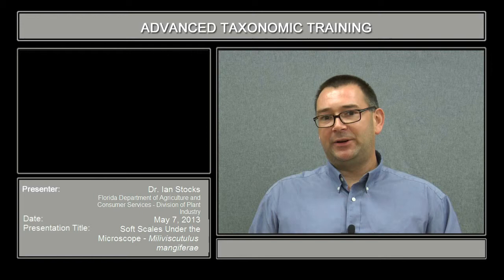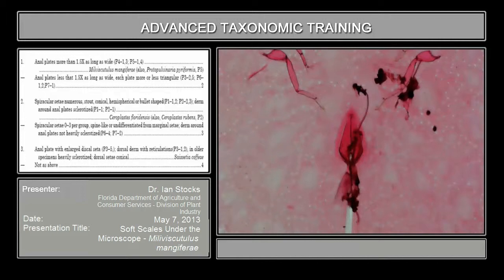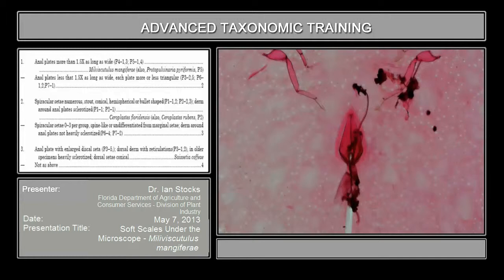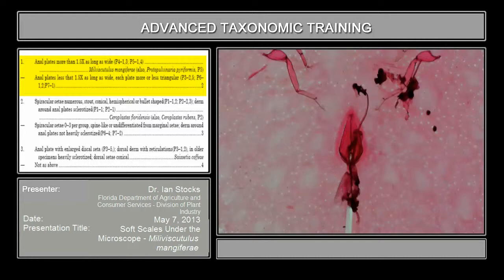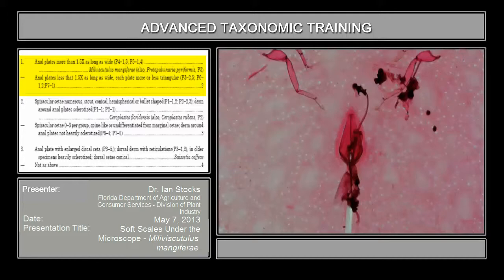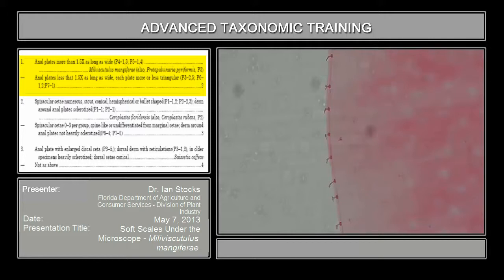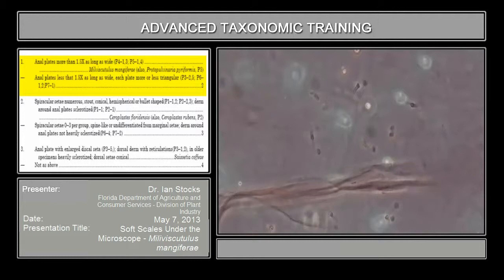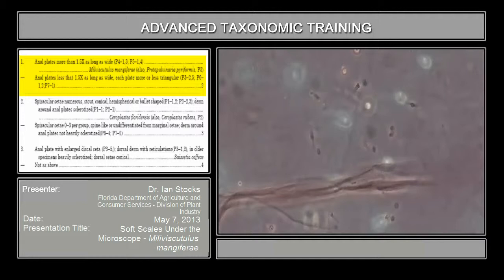Milviscutulus mangiferae - soft scales under the microscope